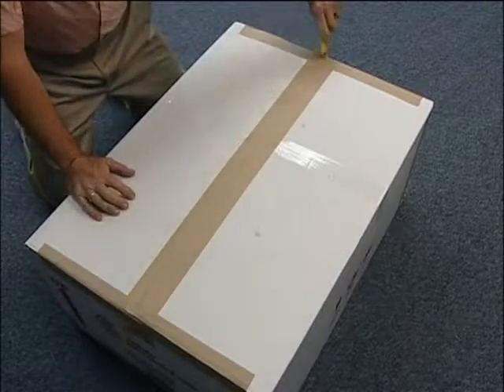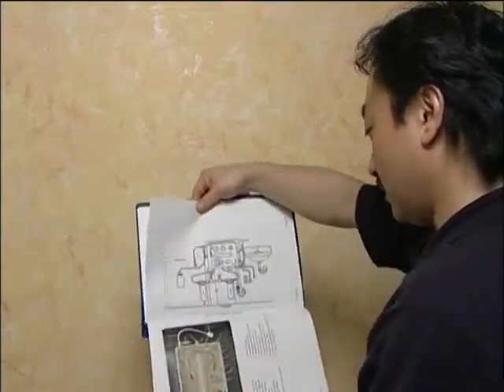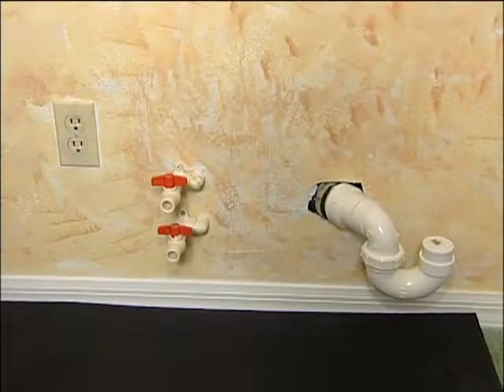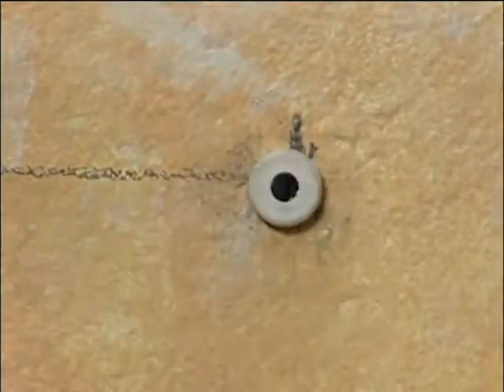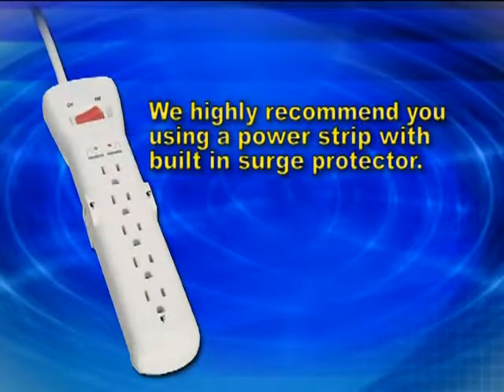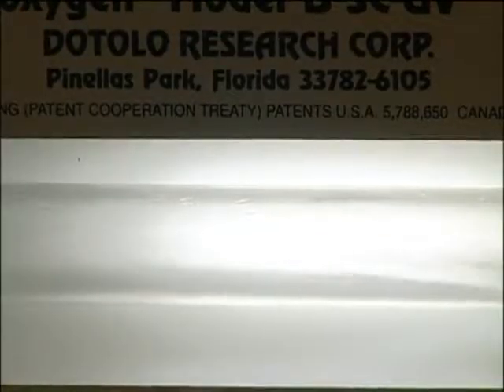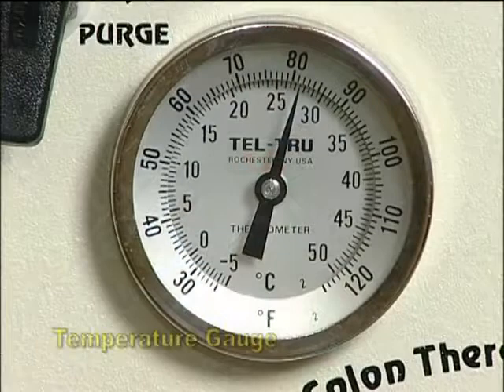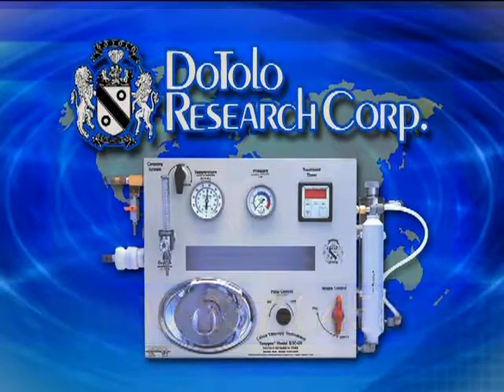Dotolo Toxygen machine Installation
This shows the correct installation procedure for a Dotolo Oxygen colon hydrotherapy machine it was produced by Dotolo Research Corp in 2010